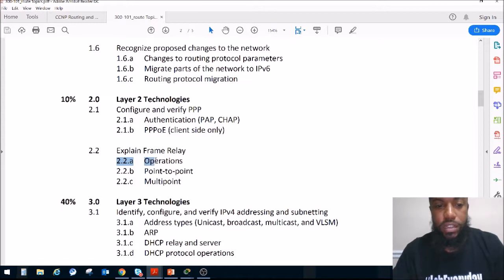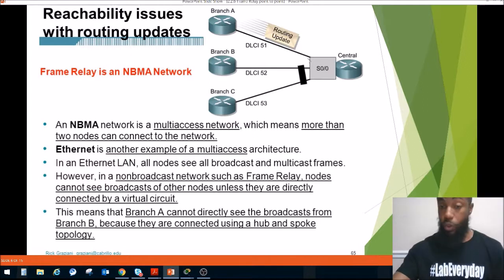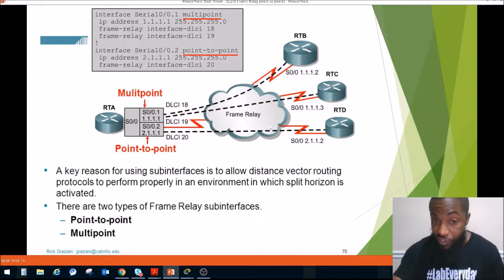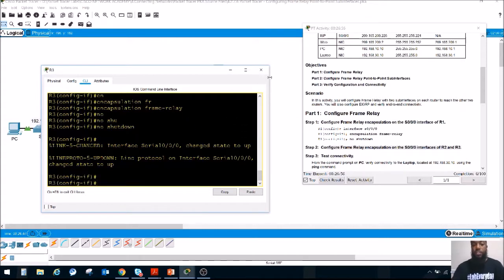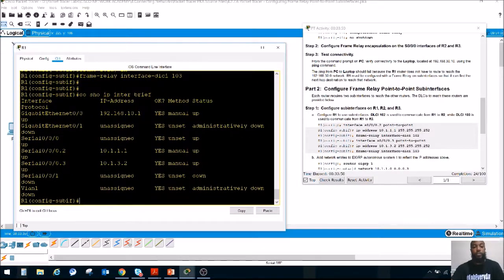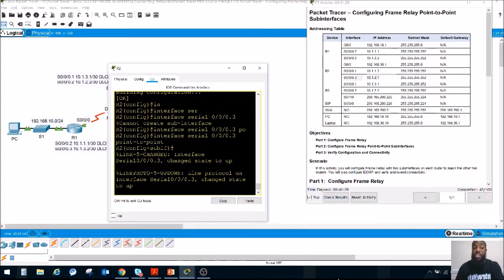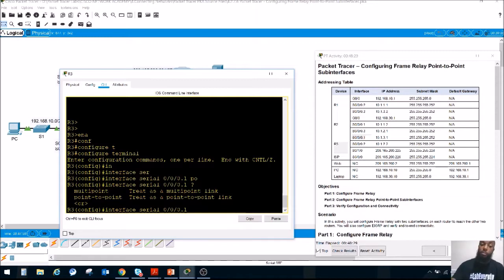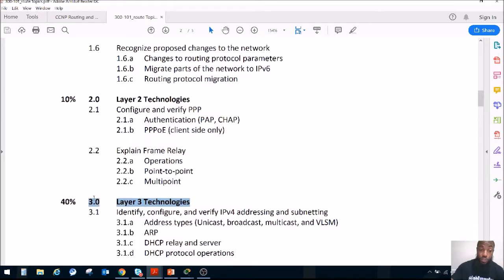2.2.b Frame Relay Point to Point - CCNP ROUTE Exam (300-101) v2.0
More Frame Relay, this time we cover point to point links and subinterfaces.

Notes:
FECN (Forward-Explicit Congestion Notification) – The first bit.  If the network is congested, DCE devices set the FECN bit to 1 to notify the destination device that the path the frame took is congested.
BECN (Backward-Explicit Congestion Notification) – The second bit.  The DCE sets the bit to 1 on frames travelling destination to source with their FECN bit set.  This notifies the initial sender that the path is congested.
DE (Discard Eligibility) – The third bit.  If set to 1 it indicates that the frame has lower importance.  When the network becomes congested, DCE devices will discard frames with DE bit set before discarded other frames.
You can verify frame relay using:

References:
Duan Lightfoot’s Lab Everyday Shirts